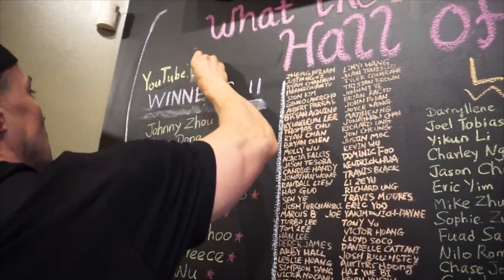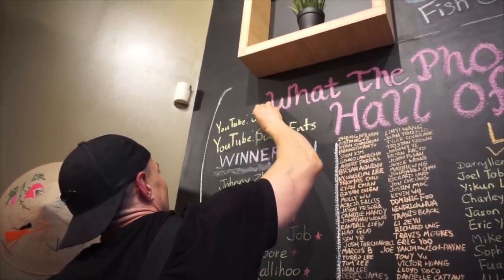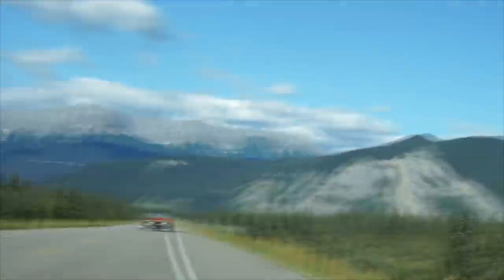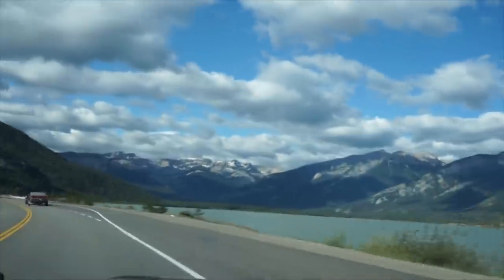MASSIVE PHO CHALLENGE | ALBERTA'S BIGGEST | Vietnamese Pho Noodle Soup | New Record? | Man Vs Food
Install Raid for Free ✅ IOS ✅ ANDROID ✅ PC and get a special starter pack 💥 Available only for the next 30 days
In this video we take on a MASSIVE GIANT bowl of Vietnamese pho noodle soup! This bowl of soup is INSANELY huge and I have to finish it all in this food challenge.

Send me stuff to eat/review :) :
Joel Hansen